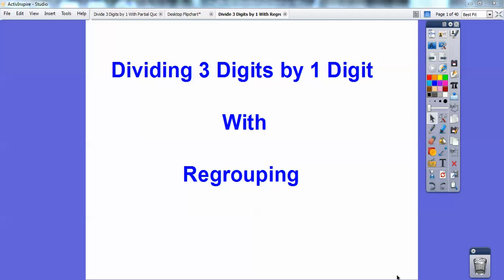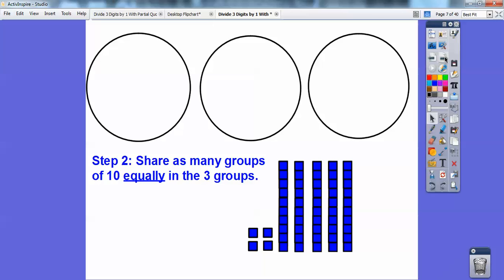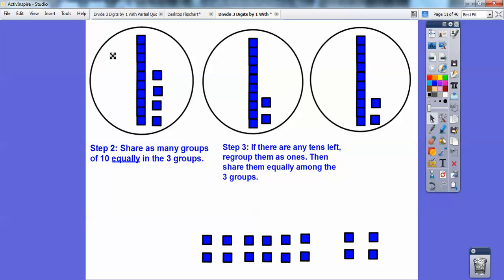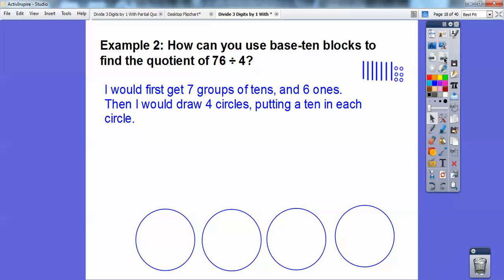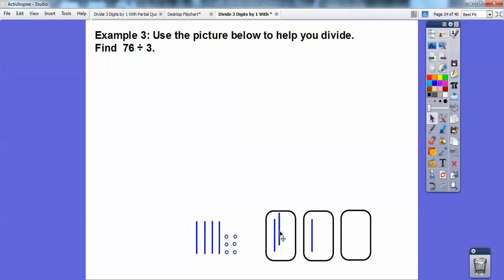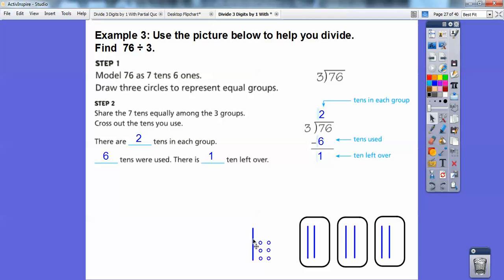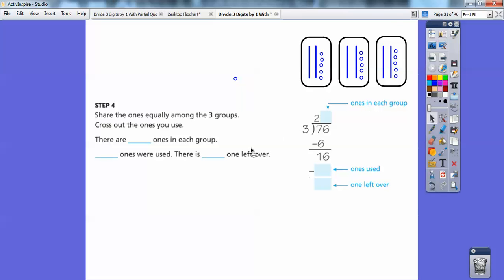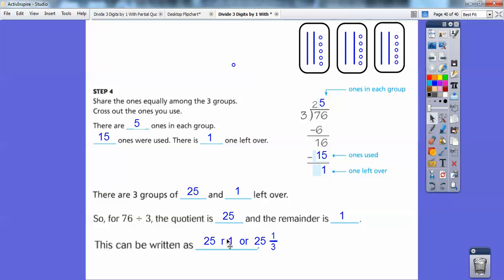Divide 3 Digits by 1 With Regrouping - Section 4.9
This Division Lesson shows you how to use Base 10 Blocks to Regroup your numbers when dividing.